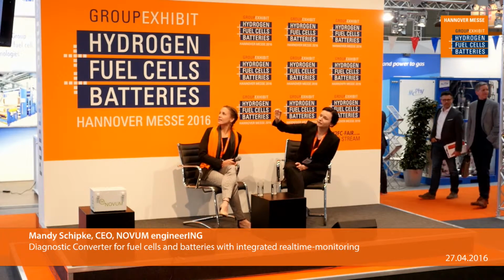Diagnostic Converter for fuel cells and batteries with integrated realtime-monitoring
Mandy Schipke, CEO
NOVUM engineerING